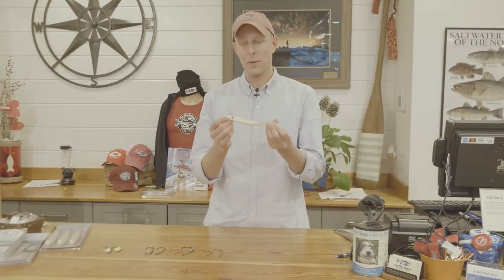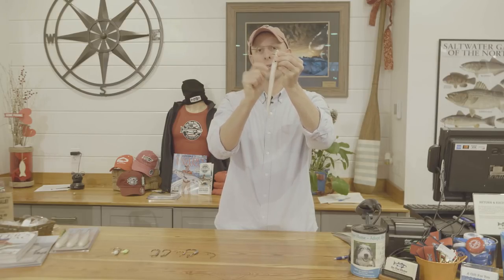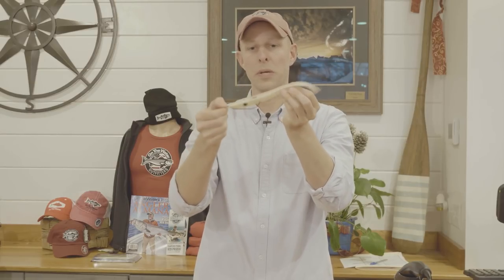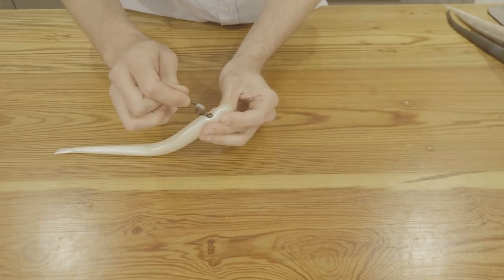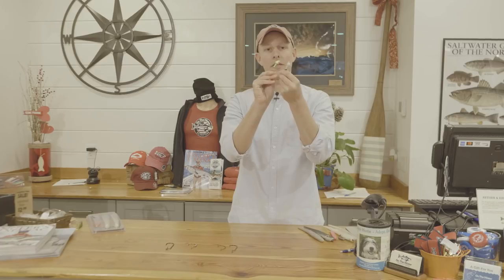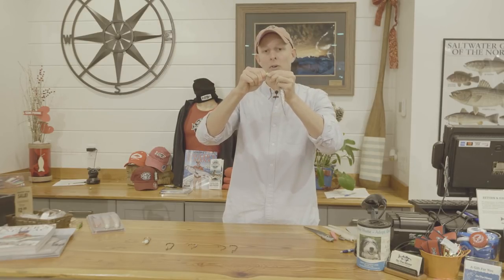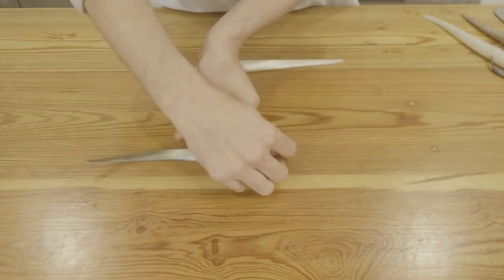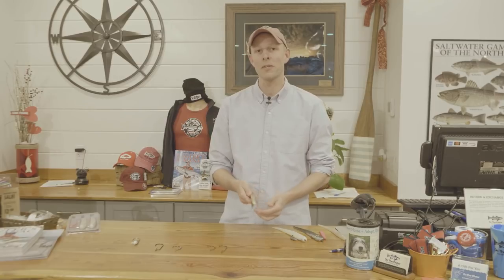How to Rig Soft Plastics for Striped Bass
Learn multiple ways to rig soft plastics for stripers!